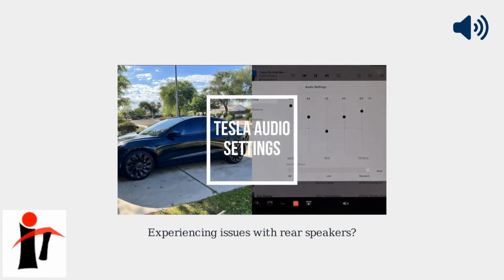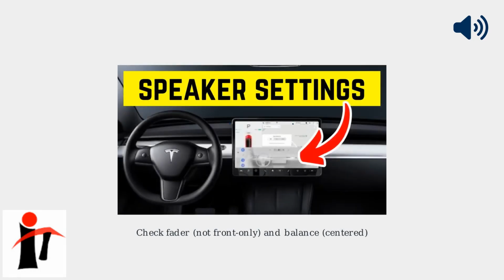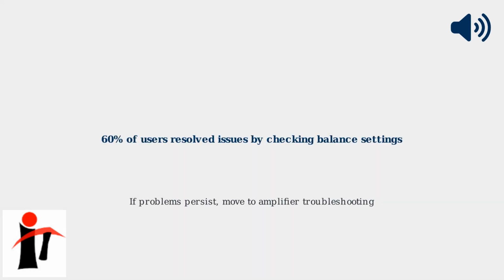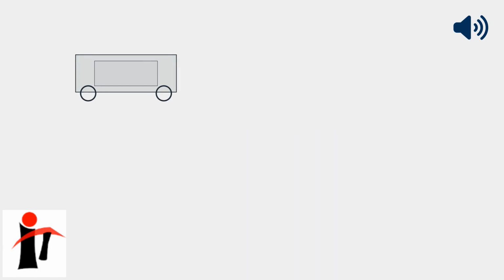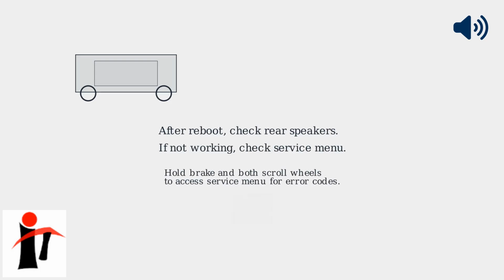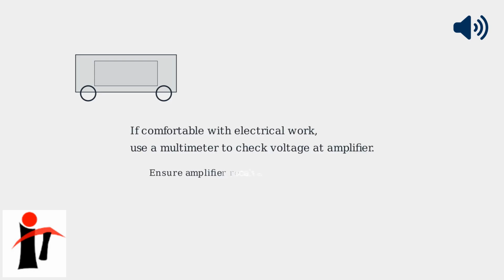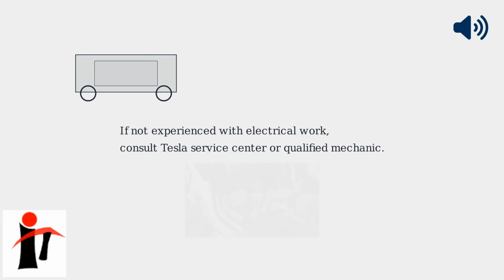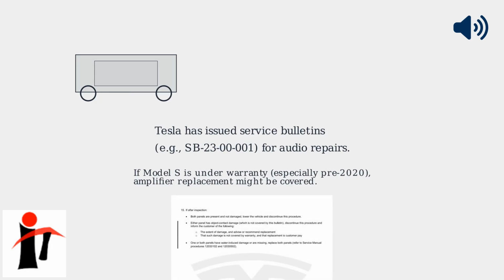How to Fix Tesla Model S Rear Speakers Not Working – Balance, Fader & Amplifier Troubleshooting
🔊 Rear speakers not working on your Tesla Model S? This guide helps fix balance, fader, and amplifier-related audio issues.
🔧 Learn how to check sound settings, test speaker connections, and restore rear audio output.
⚡ We also cover wiring faults, software resets, and system configuration causes.
✅ Follow these steps to bring back full sound quality to your rear speakers.